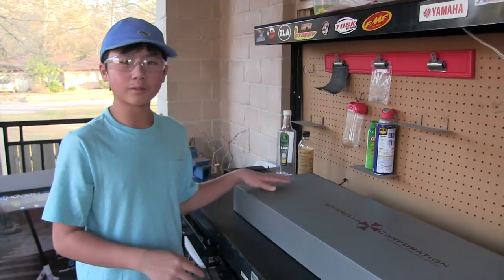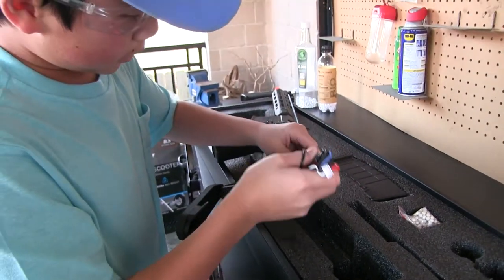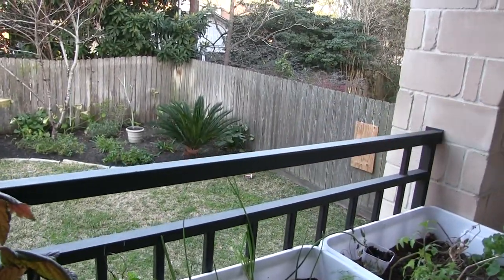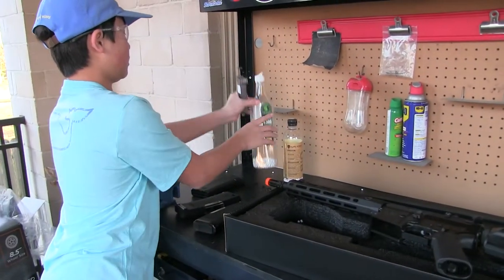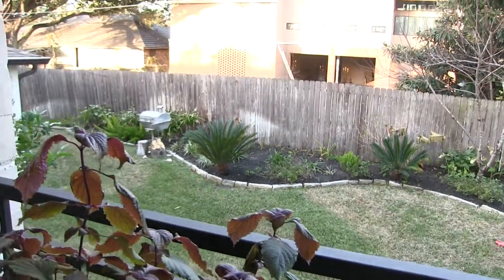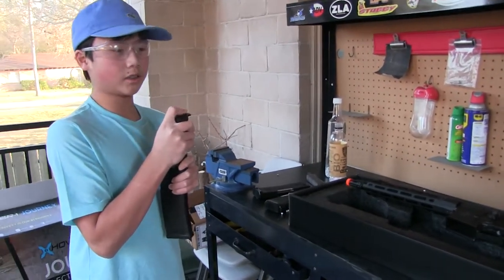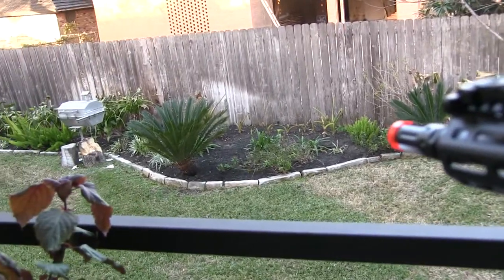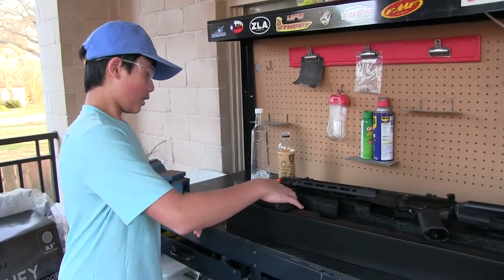Helios umbrella corporation m4 sbr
In this video, I went over the Helios umbrella corporation M4 sbr. I ran into some issues with feeding. I used .20 and .30 gram bbs. Before the video, I used the elite force .25 gram bbs and they worked fine but I sadly ran out before I made the video.